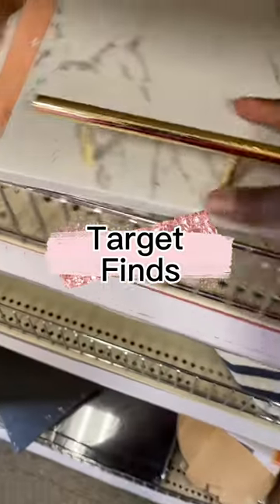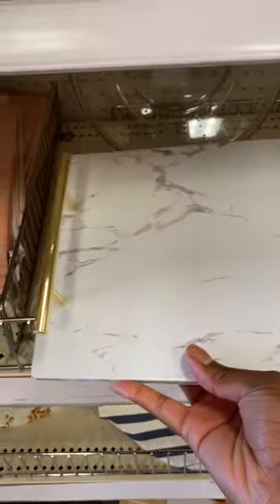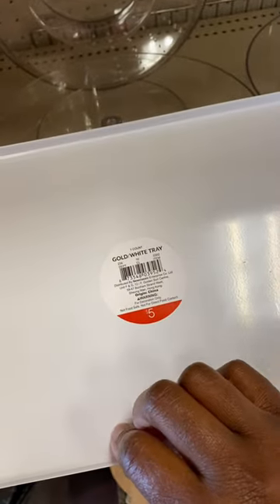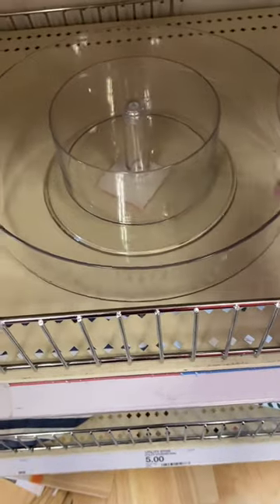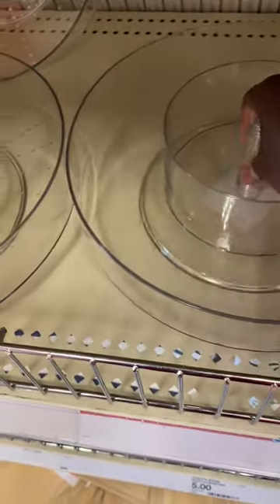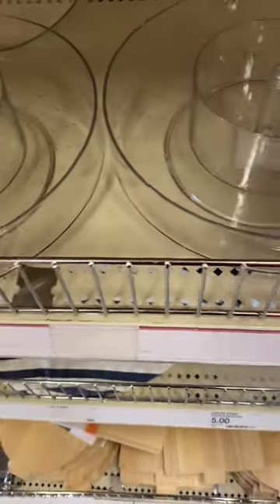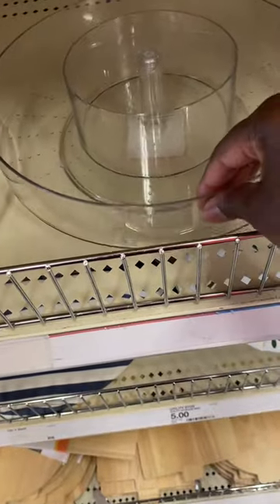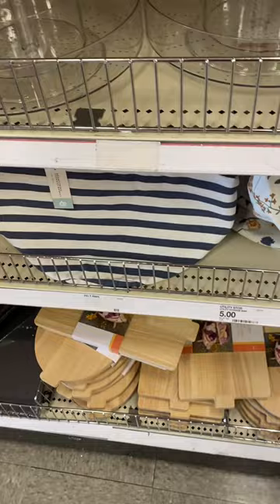Shop with me at Target